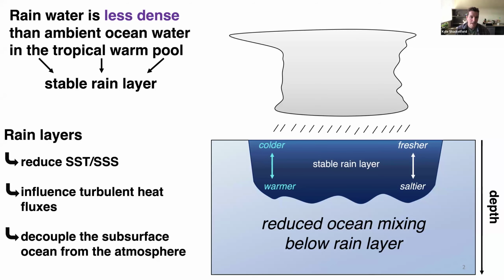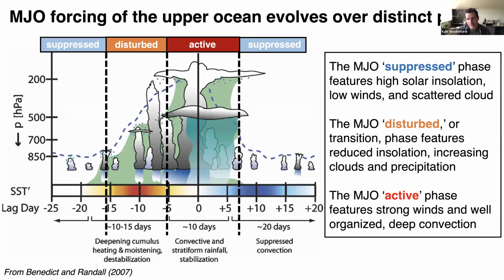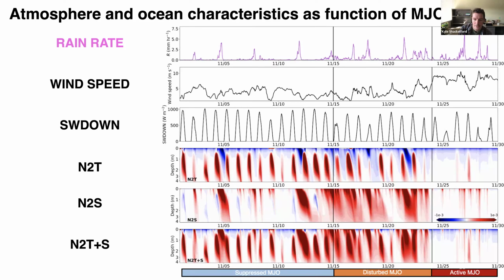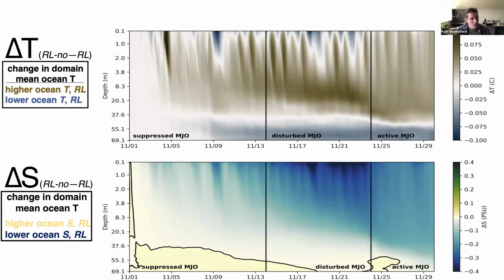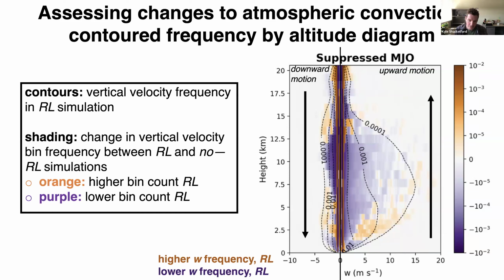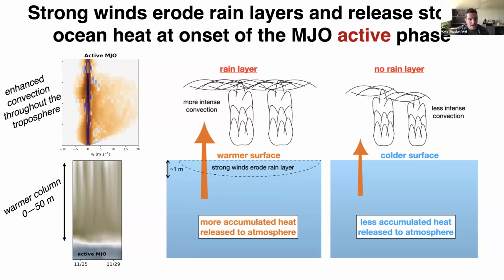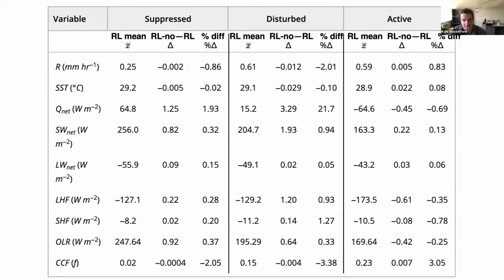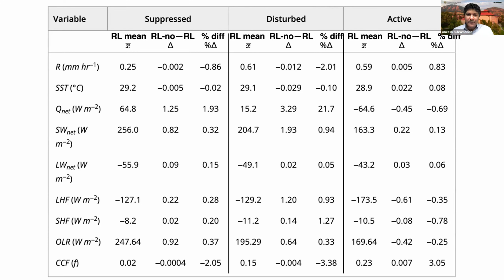Indian Ocean Rain Layers and Their Feedbacks to Atmospheric Convection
Presenter: Kyle Shackelford, Colorado State University